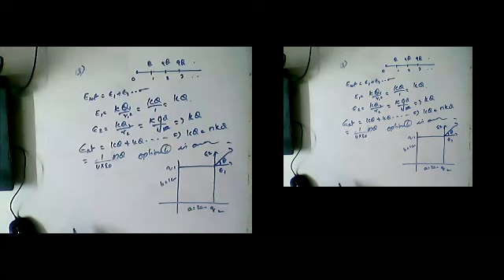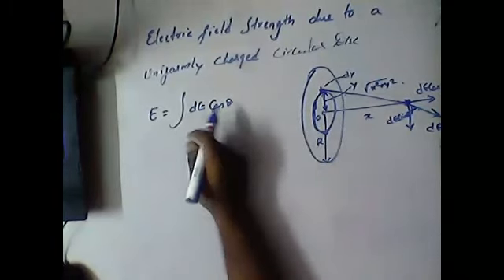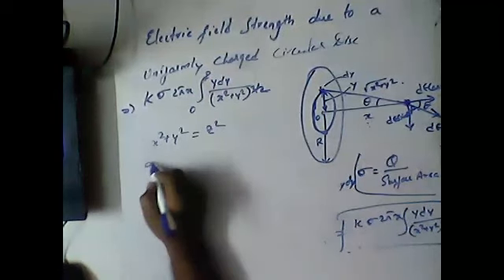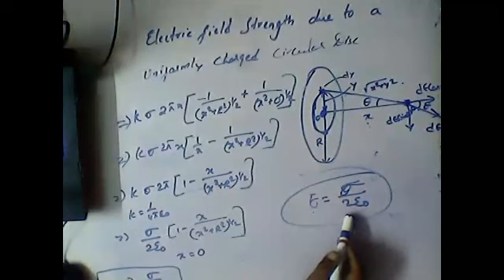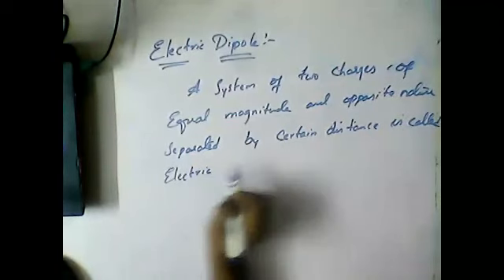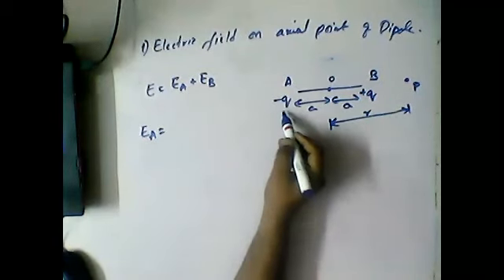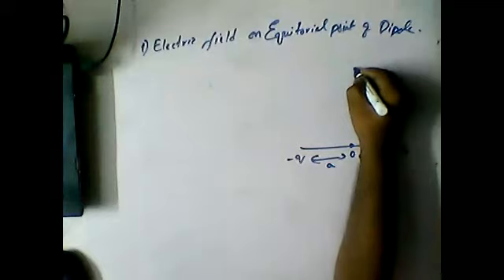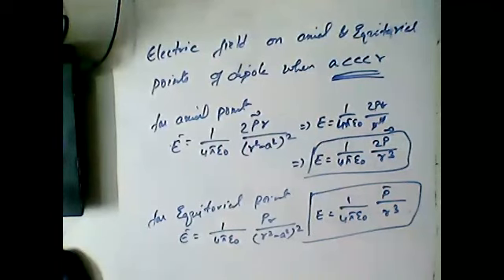Dt 03-06-2020 Electric Dipole and Elctric Field at Axial and Equitorial point